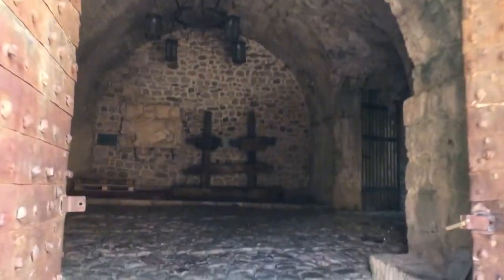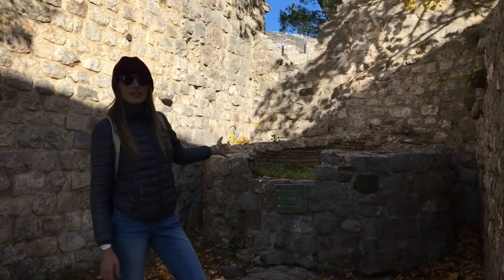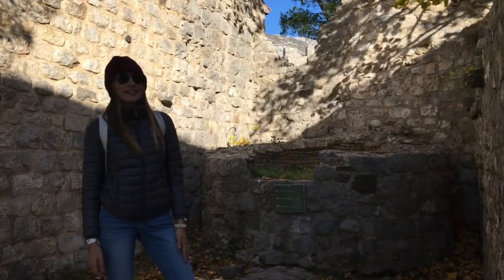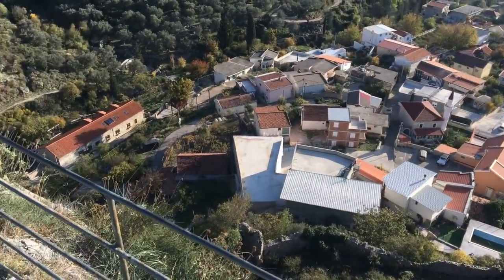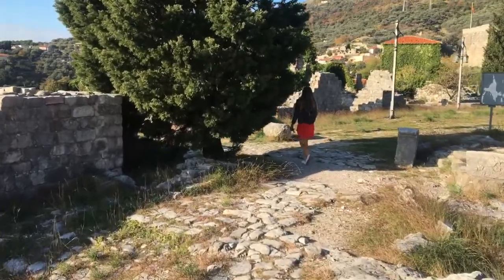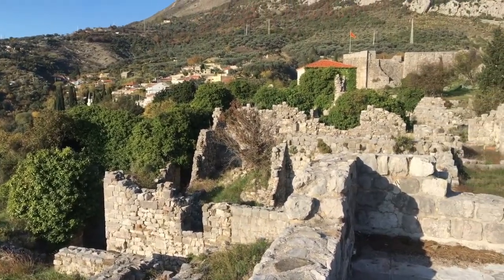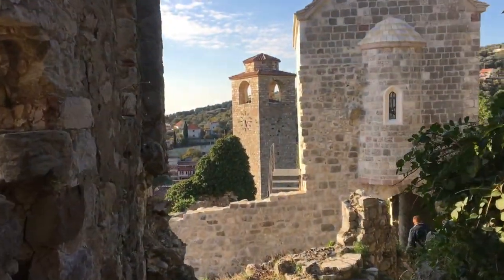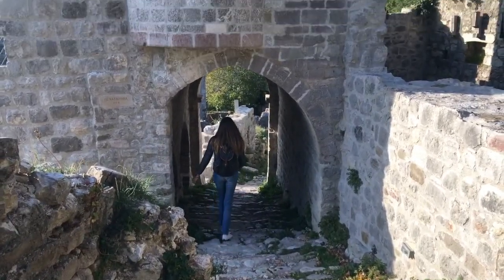Exploring Old Town Bar, Montenegro: Discovering the Balkans' Medieval Fortresses | CC ENG/RUS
Take a virtual tour of Old Town Bar, Montenegro and discover the Balkans' medieval fortresses. From breathtaking views to vibrant nightlife, you'll get an inside look at this amazing city. Subtitled in both English and Russian.

Today we are taking you to the Old Town of Bar. We will walk around the Old Fortress, show you around and tell you a little bit of history of this place.

This fortress is situated on a 4-hectare hilltop just four kilometers from the sea.  The fortress is now an open-air museum and the largest and most important Medieval archeological site in the Balkans.

The outstanding cultural importance of this fortress comes from the mixture of different historical styles visible on individual buildings.

First mention of this fortress dates back to 8th century A.D., and is occupation has changed hands through out the times.

The fortress remained occupied until 1979 until a disastrous earthquake destroyed most of the fortress structors, but the surrounding area still remains vibrant today.

The entire area of Bar is surrounded by water and mountains.  The Adriatic Sea on one side and over the 1600 meter high Mountains towards the east to Skadar Lake.

Your support is appreciated on Pateron.

// About //  👥

A Lifetime Together Making the Globe Our Playground and Home.

Hi! We are Jesse & Julia. We are two travelers doing what we enjoy the most – exploring the world.

Along our travels and work our paths crossed in Xuzhou, China. It was this common adventurous attitude that brought us to the same place, and now we both share it together every day.

We create travel videos and life events as a way to share our experiences with family and friends.  Life is a journey with many destinations and events.

We do our best to share these with you for fun and our passion for travel.

// Connect with Jesse & Julia Torres //

📧Visit Torres Journeys to get connected and receive our news letter.